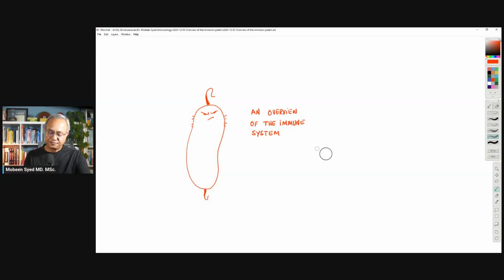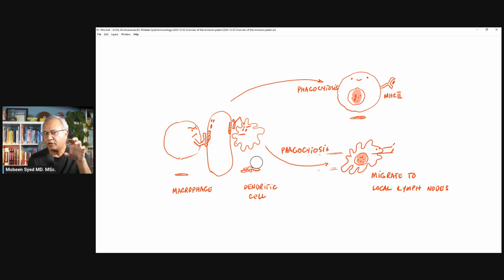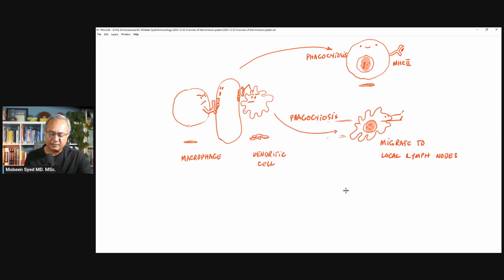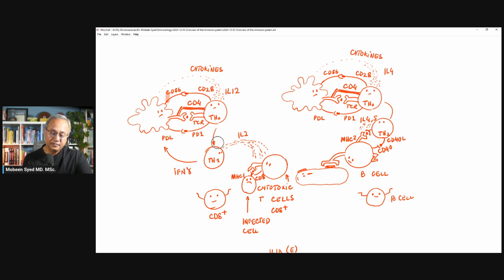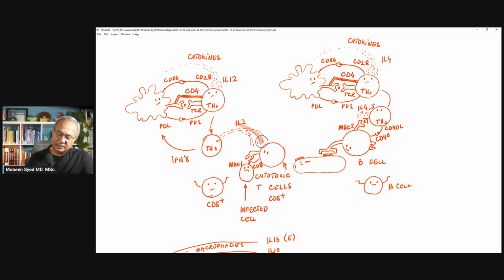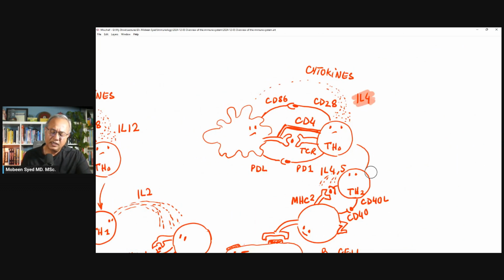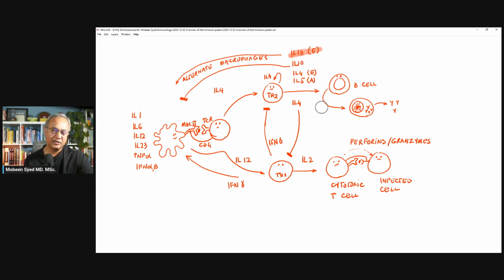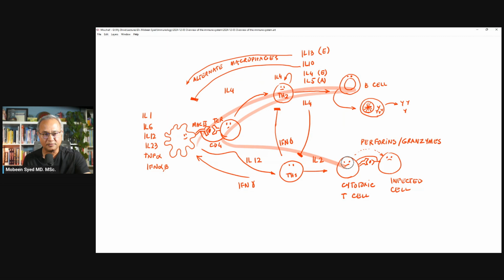An Overview of Our Immune System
In this talk we will look at the big picture for our immune system. We will discuss the innate arm, adaptive arm, and their interaction with each other. We will also see how innate arm activates the adaptive arm by dendritic cells and macrophages; and in return how adaptive arm modulates the innate arm via various cytokines like interferon gamma, interleukin 10, interleukin 13, etc.

We will also discuss immune synapse, costimulation, costimulatory molecules, and more.